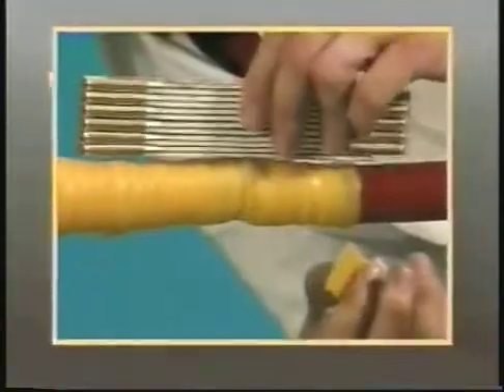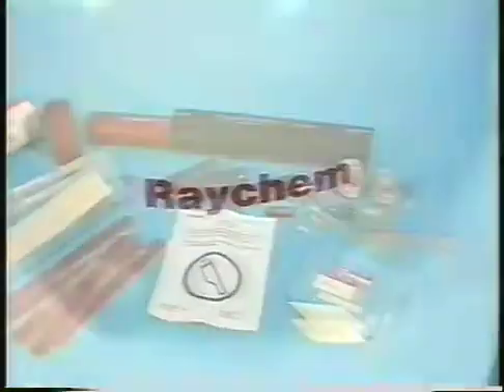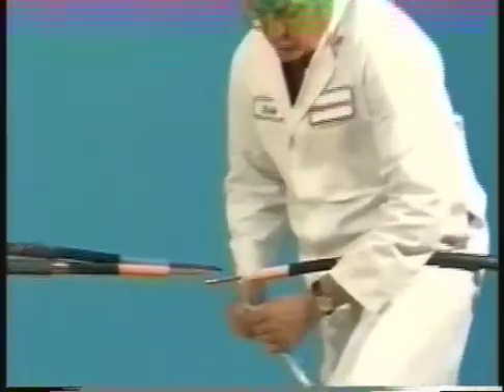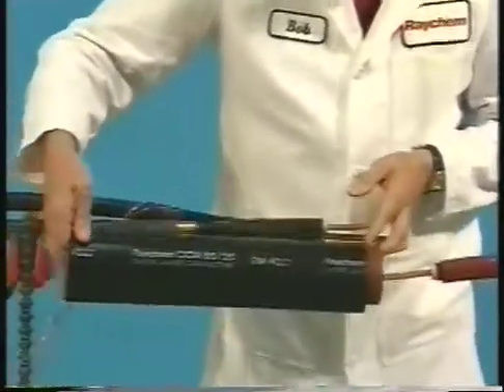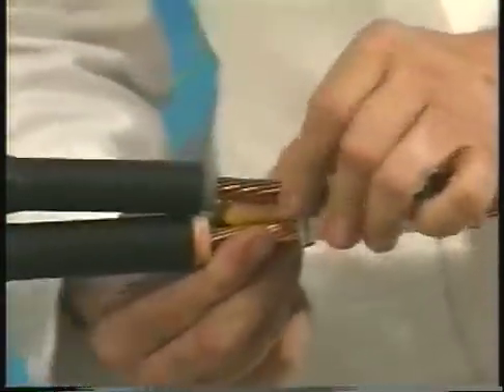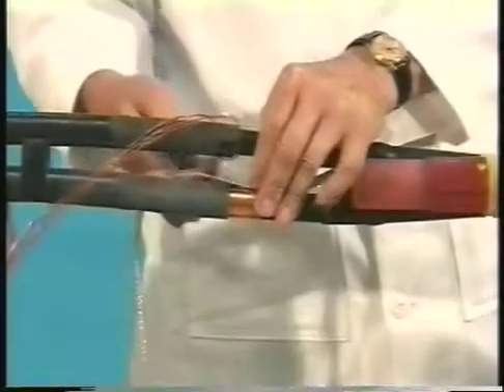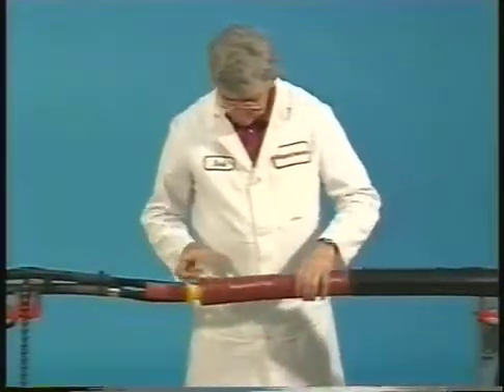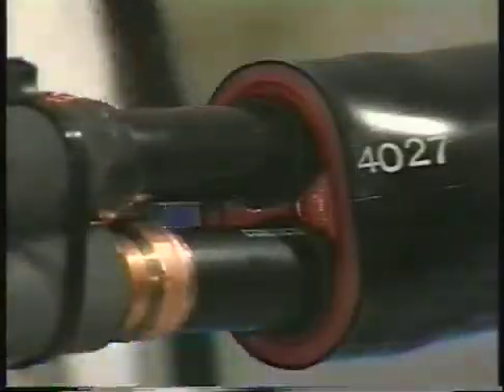Wye Splice Part 1